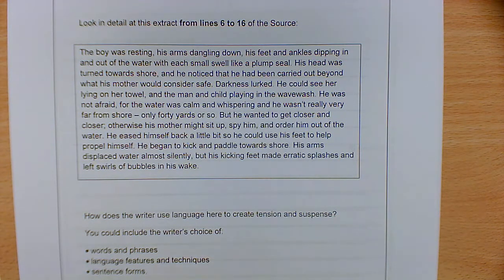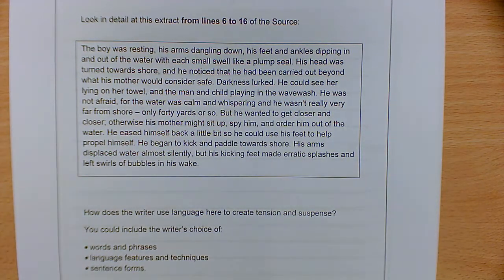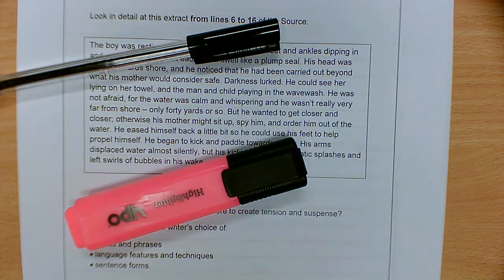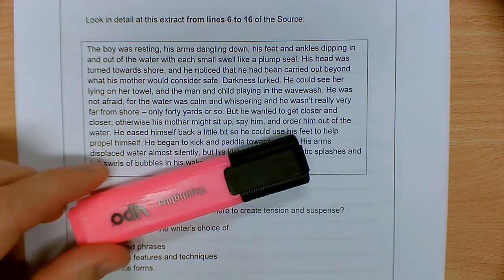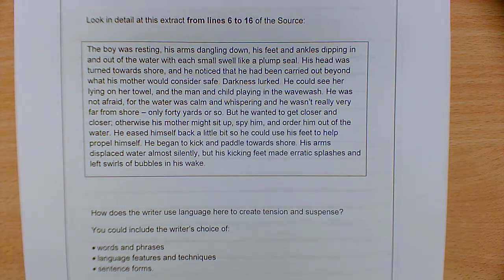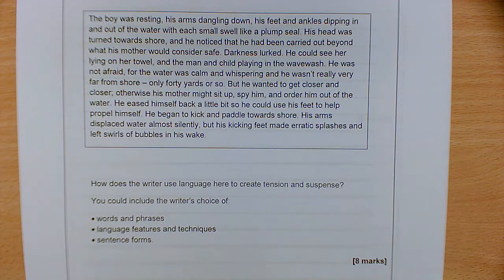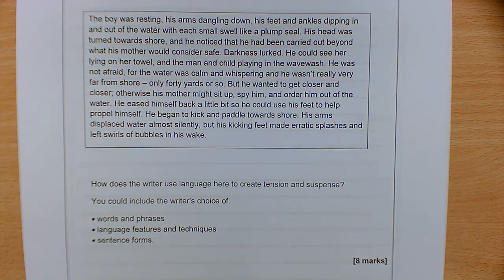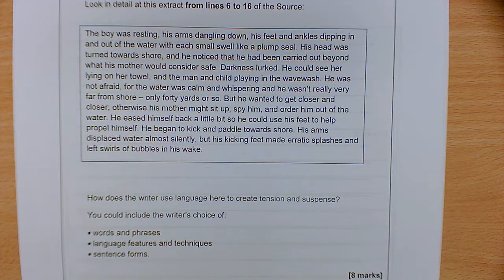English Language Paper 1 Question 2 - Walkthrough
A step-by-step guide on how to respond to Language Paper 1 Question 2 (how does the writer use language to...?) from Mr Caughey.